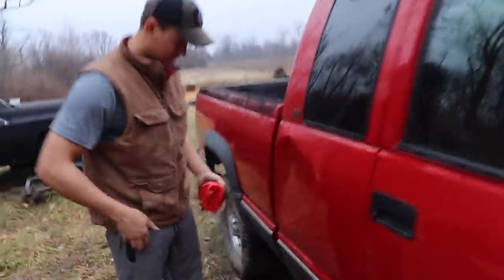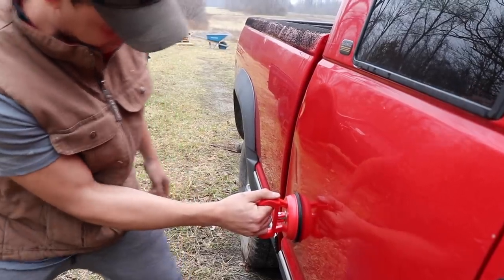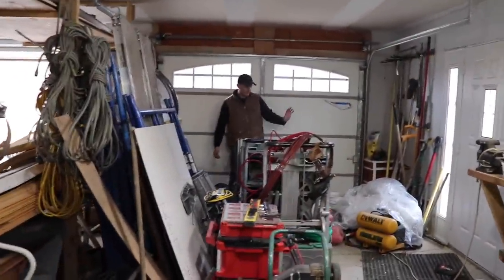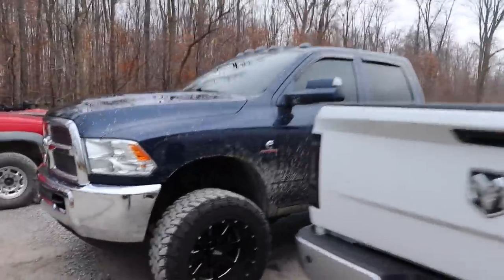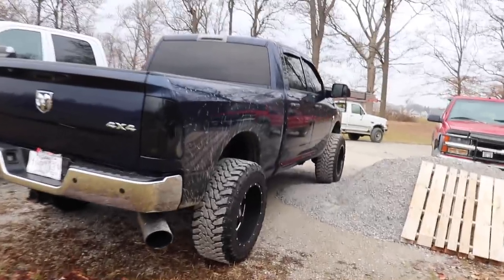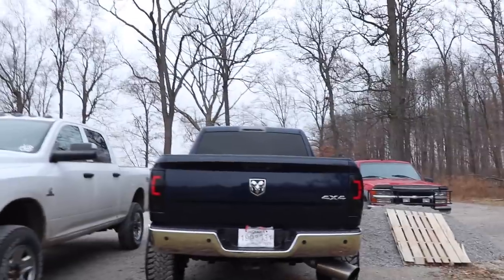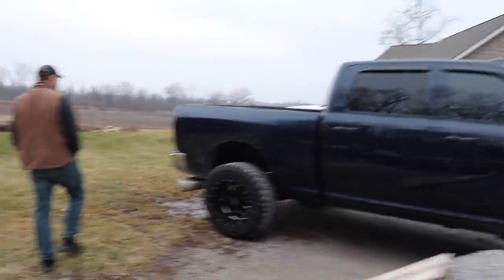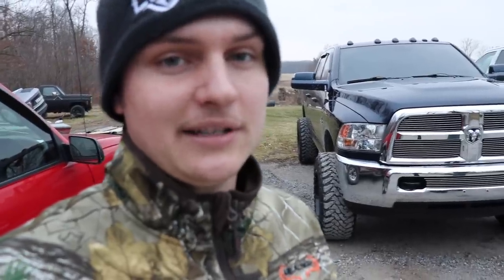'BIG BLUE' Needed This BADLY!!!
2 weeks Remain to enter to WIN our 2015 or 1996 Cummins +$5,000 CASH!
Every $5  spent = 10 AUTOMATIC ENTRIES to WIN!

$10 DENT PULLER vs  HUGE DENT ON HIS CHEVY!!!
Send stuff here:
U.S.A.
Compound Turbo Kit:
Mega Twin Intake:
4" MBRP Exhaust
2.5" Leveling Kit:
Mictuning 7.5" Light Bars
Valve Springs:
Valve springs Compressor:
HeadStuds:
Pushrods:
Rocker Pedestals:
120HP Injectors:
Boost Elbow:

Grill Insert
50 HP Injector upgrade
Gauges Pillar
Pusher Intake Systems
**2013 Super-Duty KingRanch build list!**
5" DPF Back Exhaust
Nitto 35X12.50 Tires